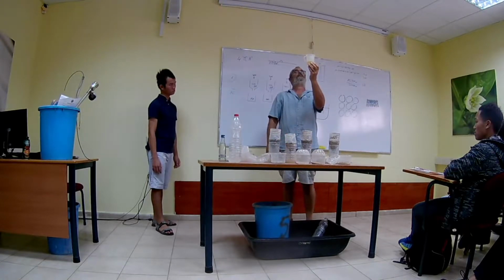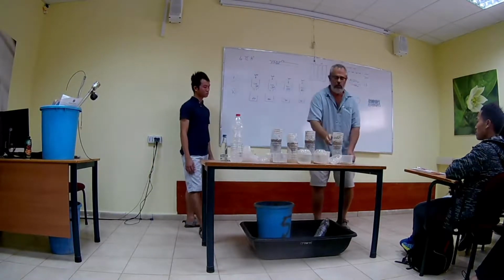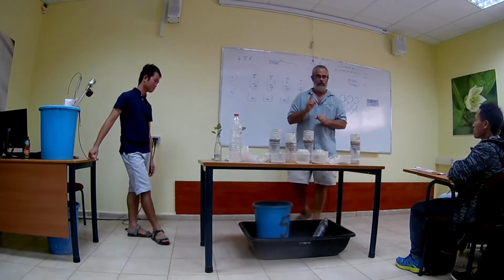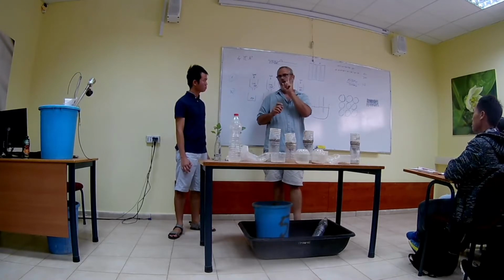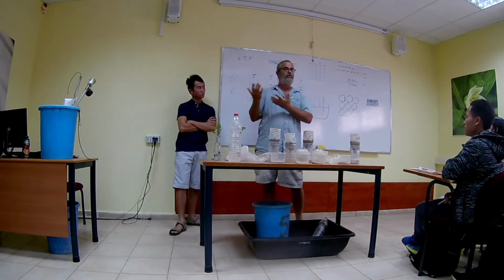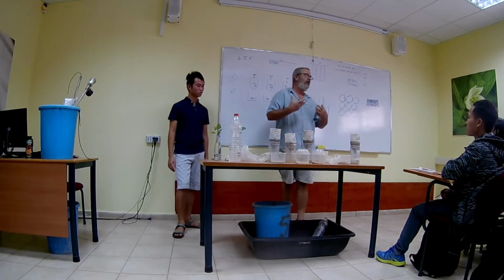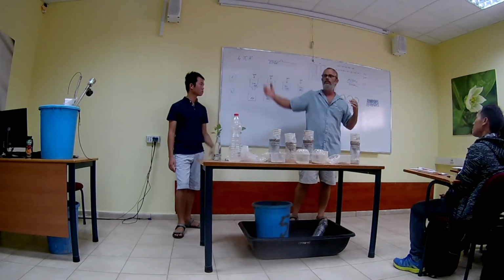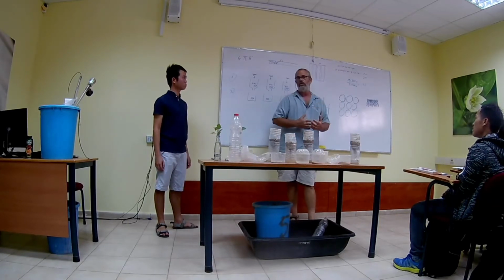[ israel agriculture ] - soil and water 4 - đất và nước trong nông nghiệp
tính chất cảu đất và nước, nguyên lý giữ nước của đất, cách làm đất tốt và phì nhiêu của người israel.
một vùng đất là sa mạc nhưng trái lại họ nổi tiếng về nông nghiệp